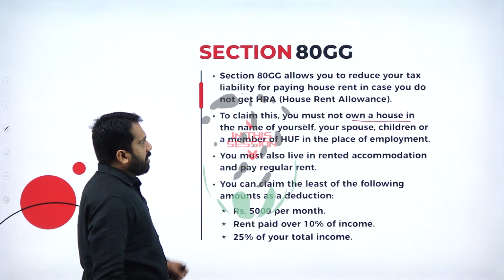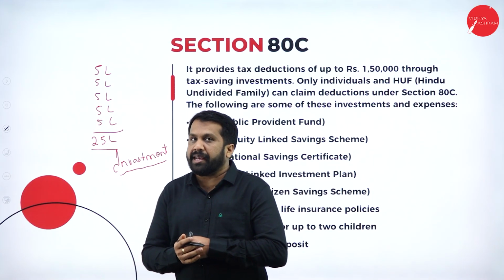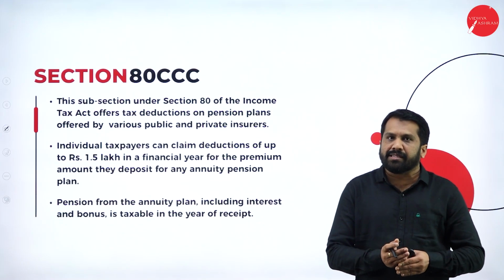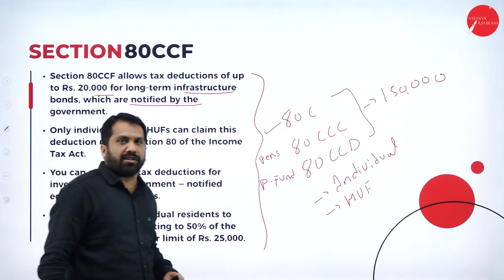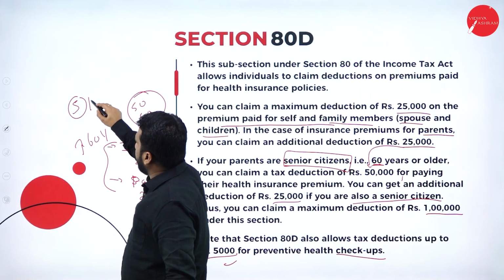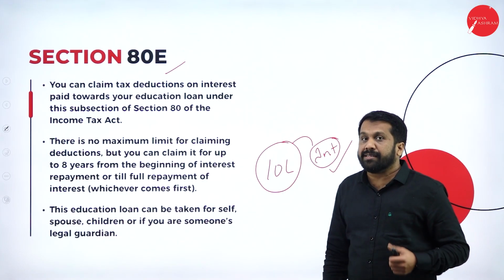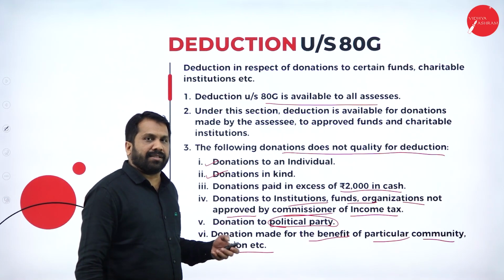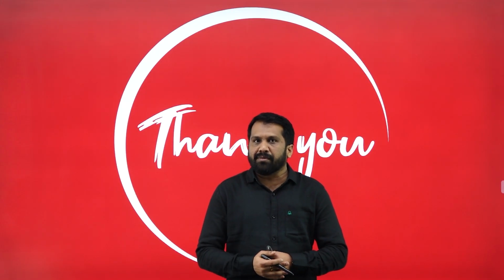DAY 01 | CORPORATE TAXATION | IV SEM | B.Com | TDS,ADVANCE PAYMENT OF TAX & INTEREST | L1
Course :  B.Com
Semester : IV SEM
Subject : CORPORATE TAXATION INTRODUCTION
Chapter Name : ADVANCE PAYMENT OF TAX & INTEREST
Lecture : 1